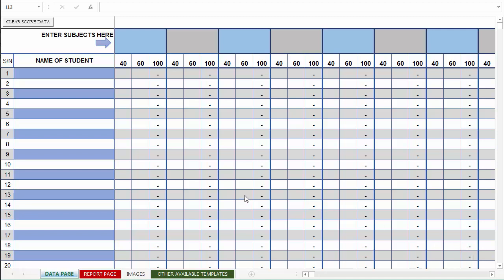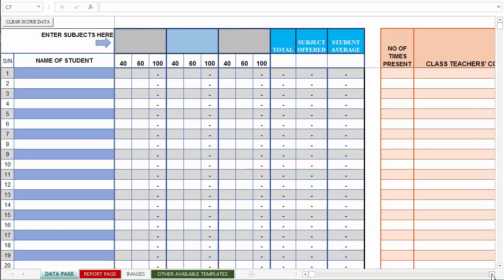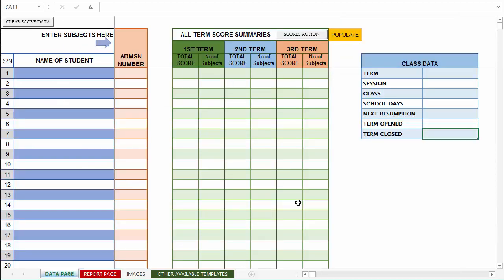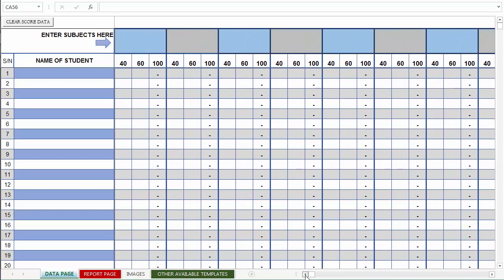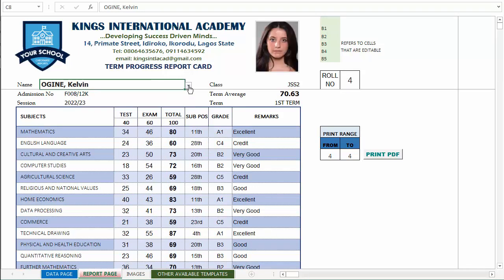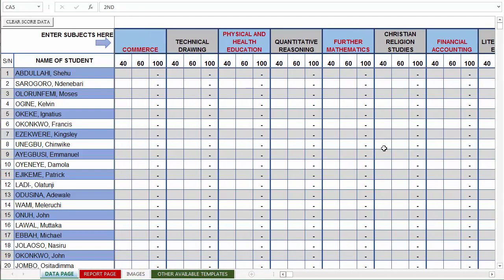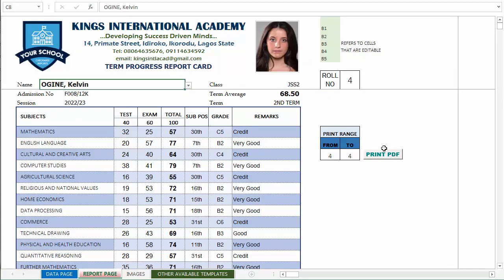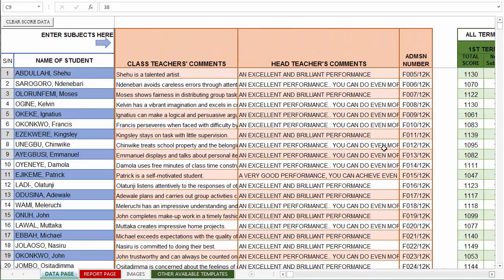School Report Generator Template with MS Excel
If you are Looking for a simple straight forward no fluff very affordable Report Generator Template for your School?

You may wish to Check this GENz School Report Generator out.

It's Simple and light. it can be yours

Reach us by email on

Excel Based Digital Report Card generator for Schools